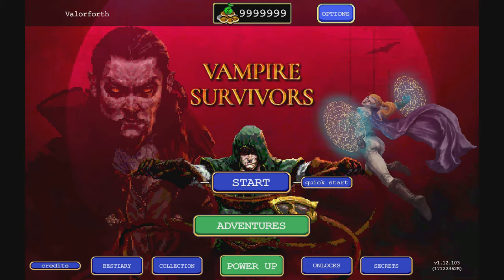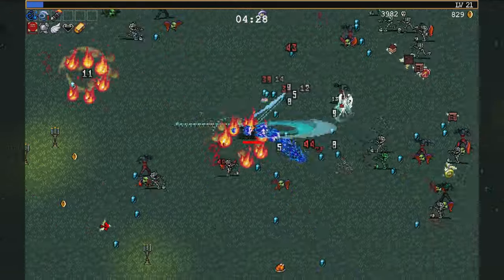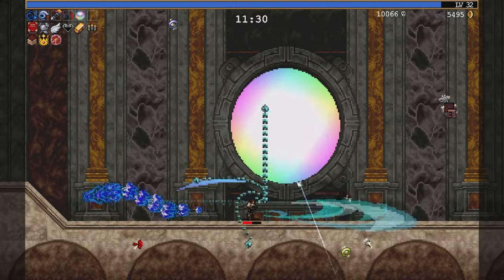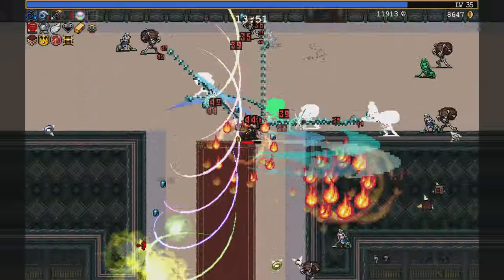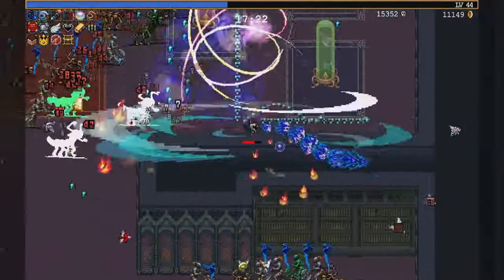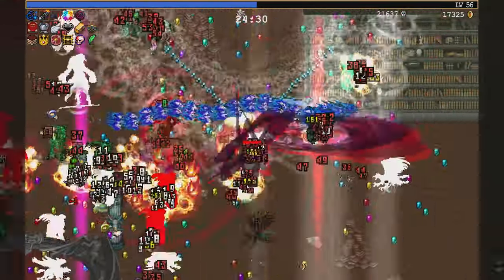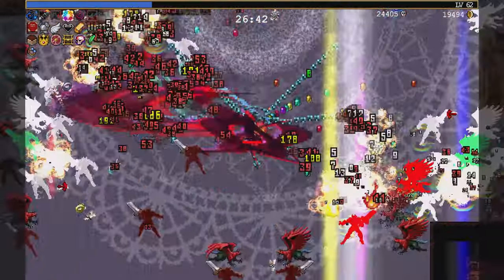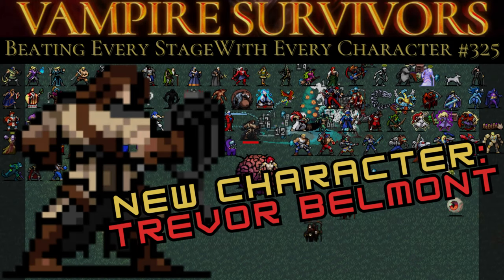New Character: Trevor Belmont Vampire Survivors Castlevania BESWEC 325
The new DLC for Vampire Survivors Castlevania collab is here for the BESWEC.  Episode 325 brings Trevor Belmont with his Water Dragon Whip to Ode to Castlevania as he tries to evolve and see what more mysteries Castlevania has for the clan.

Streaming every day at 12 PM EST / 4 PM GMT.  Full streaming schedule for the week, 2024, October 27-November 2

00:00:00 New Character: Trevor Belmont Vampire Survivors Castlevania BESWEC 00:00:35 Ode to Castlevania with Trevor Belmont
00:41:56 Tally Check-off. 1,9557 Down 131? to Go!
00:42:44 Thanks and Thumbnail

Back to the 1st Wave ruleset for the BESWEC.  One character through a stage on Hyper.  No hurry, no inverse, all weapons and passives and arcanas free to destroy the night.

Like or dislike for more Vampire Survival gameplay.  Comment on anything you want to see in the let's play.  Thank you everyone who supports me, you aren’t a vampire.

Posting new gameplay videos for the BESWEC challenge at 1:00 AM EST every day.

Want to start the Vampire Survivors BESWEC challenge from the beginning?  Plenty of Vampire Survival co op action in there as well as stuff from the new darkasso update.  Here’s the playlist of Beating Every Stage With Every Character challenge

Streaming pretty much everyday on Youtube.

Survivors, but... wait there's actually a vampire now?  Crazy!